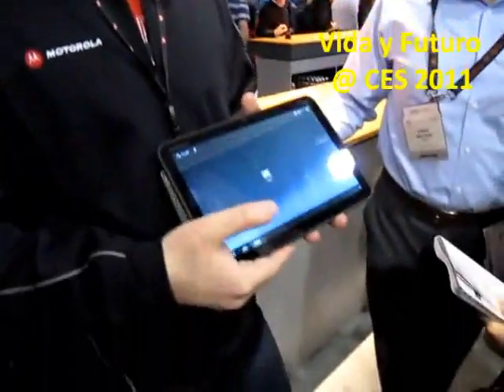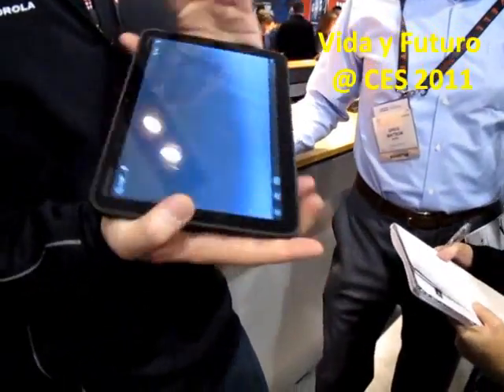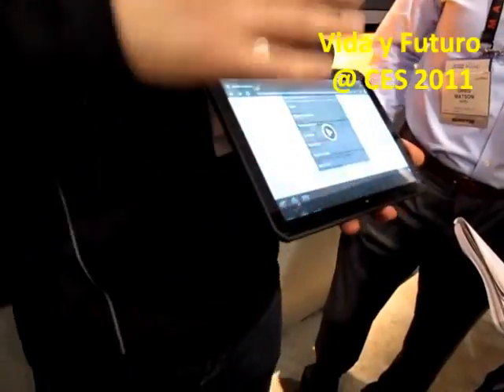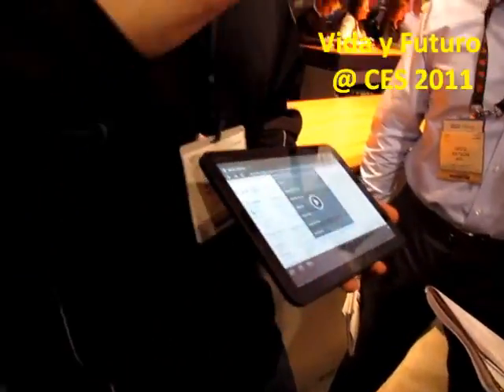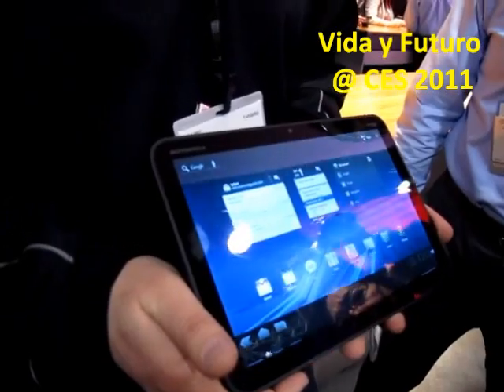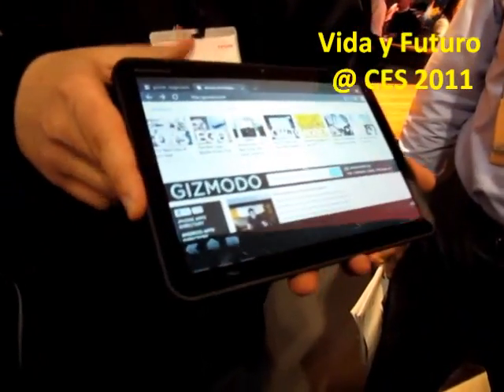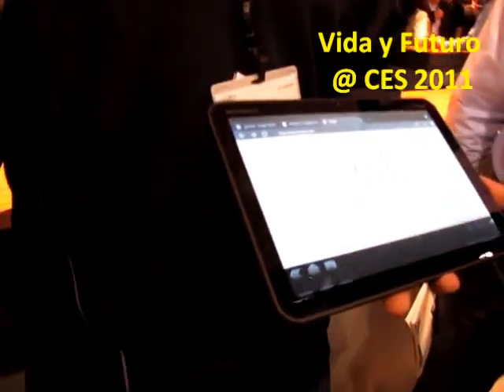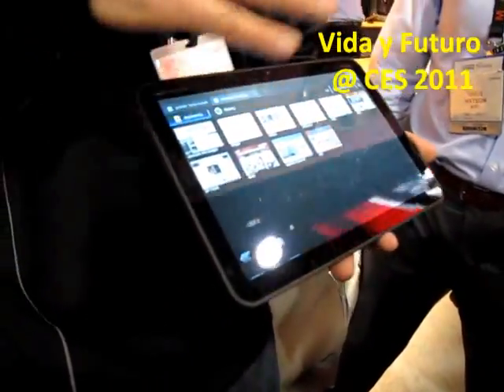Xoom de Motorola en el CES 2011 - Vida y Futuro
Presentación de la tableta de Motorola Xoom en el CES 2011 de Las Vegas.